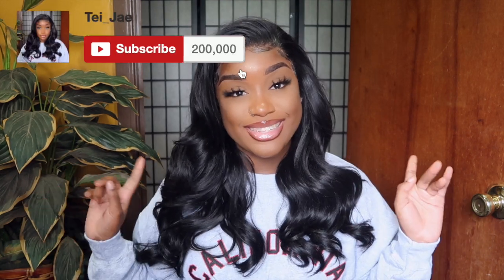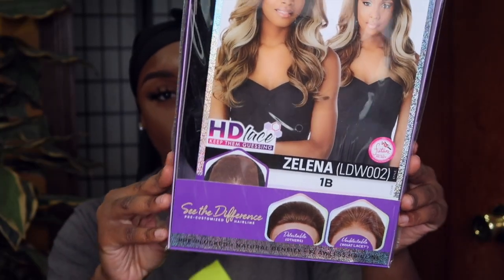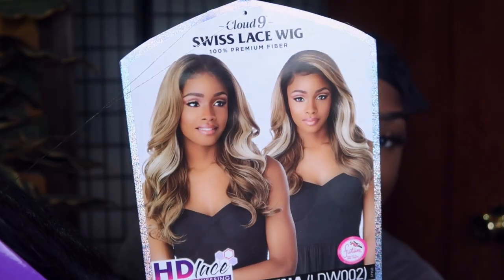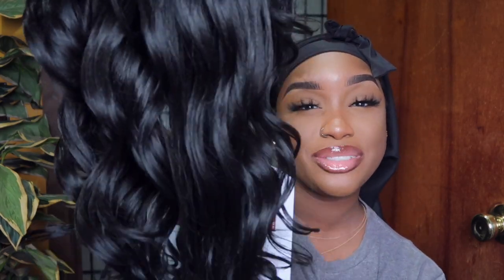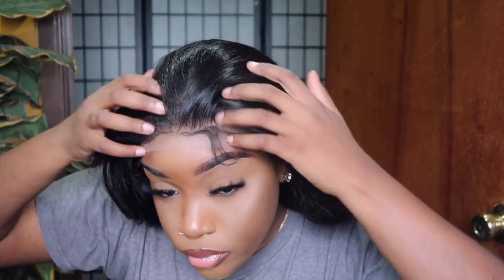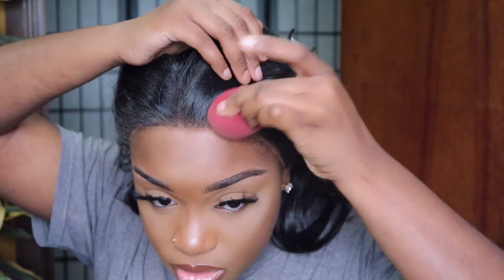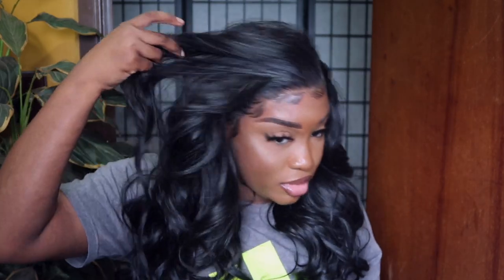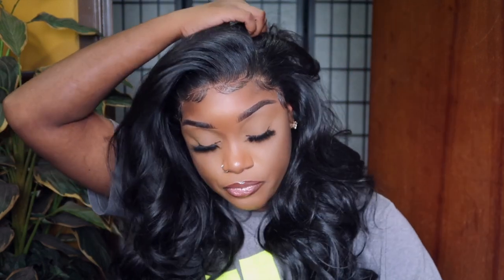SLAYING A CHEAP LACE FRONT SYNTHETIC WIG !!! | SENSATIONNEL CLOUD 9 WIG | ZELENA | FLAWLESS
Today, i'm installing Zelena from the  sensationnel cloud 9 series.
I love , love love the cloud 9 Series. The most natural yet realistic line of wig ever.
Yes, she's synthetic and she has a lace front on it.
If you're looking for a cheap wig on the low... This is your girl... !!

Tei

Sensationnel Cloud 9 What Lace - Zelena (LDW002)
Hair Illusion Lace Wig
100% Premium Fiber
13" x 6", Ear-to-Ear with 6" Deep Hand-Tied
Pre-plucked, Natural Density
Undetectable Flawless Hairline
Perfect Hairline with Baby Hair Along the Hairline
Pre-Customized Unit
Protect Style; No Leave-out Necessary

ᗯᗩTᑕᕼ ᗰY ᒪᗩᔕT ᐯIᗪEO:

ᑭᖇOᗪᑌᑕTᔕ ᗰEᑎTIOᑎEᗪ:

Got2b Glue Hairspray

Got2b Glue Hair Gel

Bed head spray

Bed head wax stick

Hot comb

ᕼᑌᑎGᖇY !?
𝚃𝚛𝚢 𝚍𝚘𝚘𝚛 𝚍𝚊𝚜𝚑 ! 𝙲𝚕𝚒𝚌𝚔 𝚝𝚑𝚎 𝚕𝚒𝚗𝚔 𝚏𝚘𝚛 $$ 𝙾𝙵𝙵 !!

ᖴTᑕ ᗪIᔕᑕᒪOᔕᑌᖇE: TᕼIᔕ ᑭOᔕT Oᖇ ᐯIᗪEO ᑕOᑎTᗩIᑎ ᗩᖴᖴᒪIᗩTE ᒪIᑎKᔕ, ᗯᕼIᑕᕼ ᗰEᗩᑎ I ᗰᗩY ᖇEᑕEIᐯE ᗩ ᑕOᗰᗰIᔕᔕIOᑎ ᖴOᖇ ᑭᑌᖇᑕᕼᗩᔕEᔕ ᗰᗩᗪE TᕼᖇOᑌGᕼ ᗰY ᒪIᑎK.